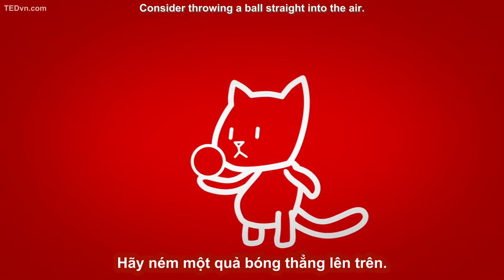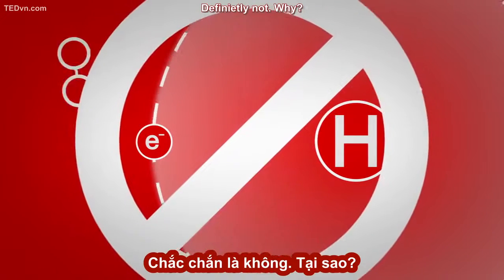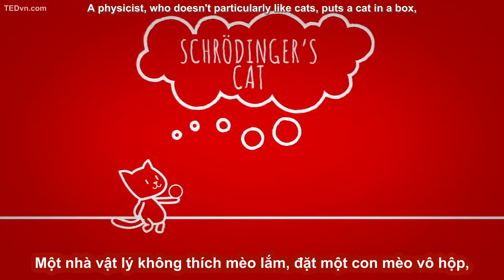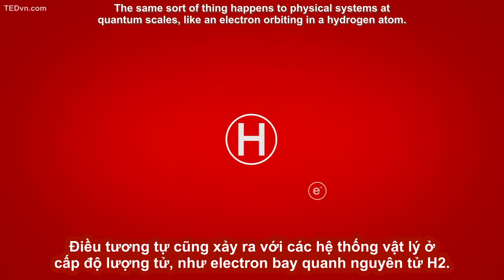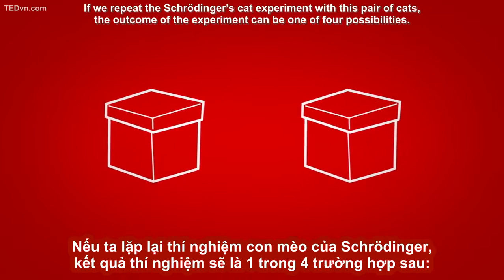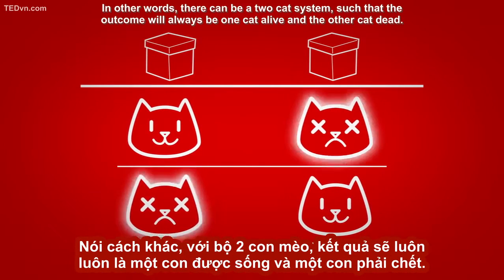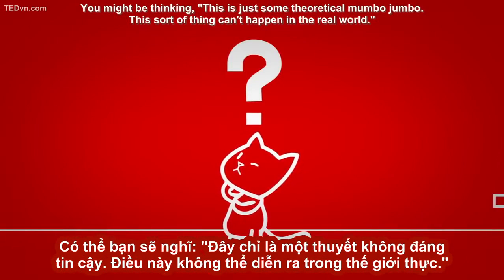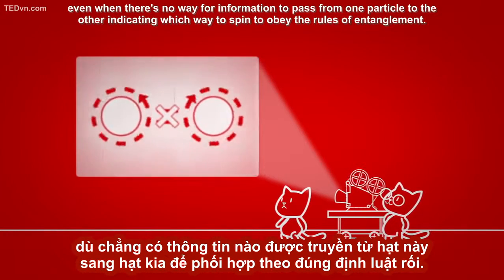TED Ed Vietsub Sự kỳ quặc ở con mèo của Schrödinger Josh Samani